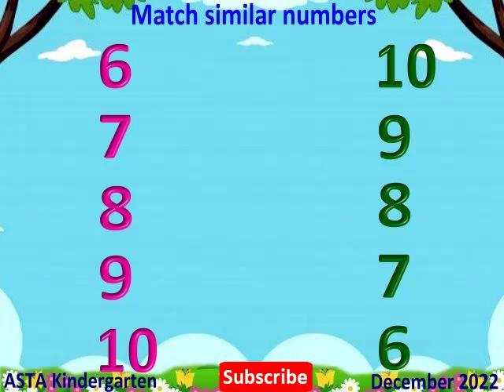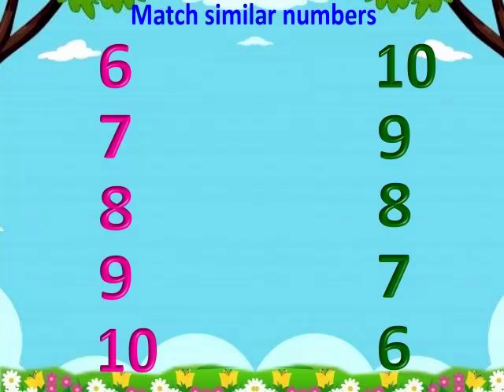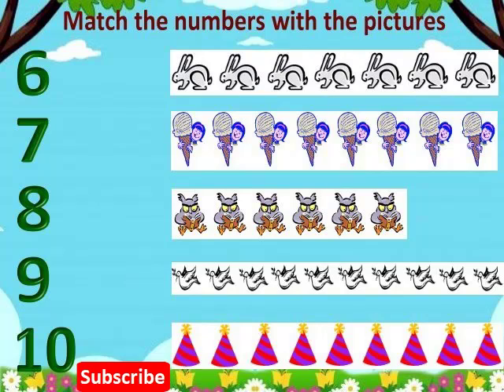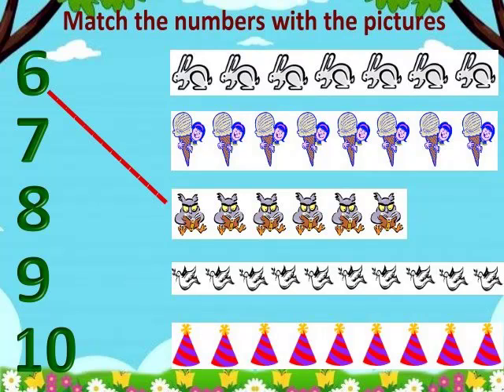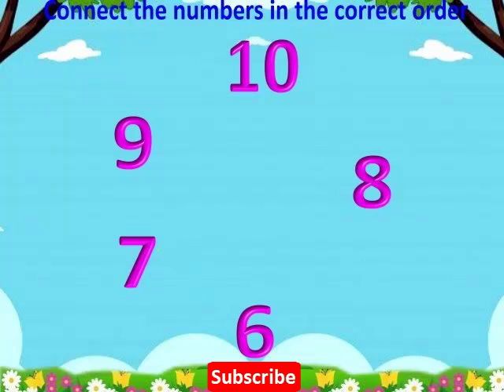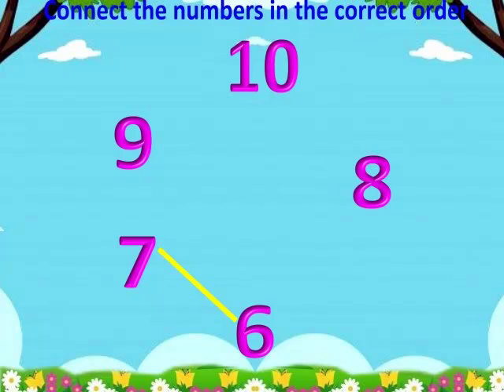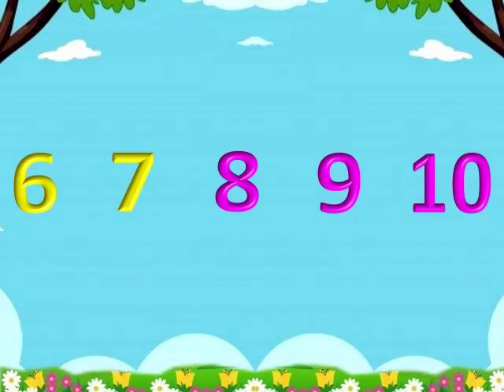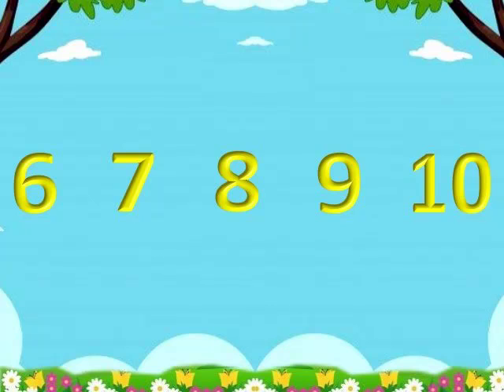Numbers Questions and Answers (6 - 10) for nursery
Teaches numbers from 6 to 10 with questions and answers for nursery (beginner) students.